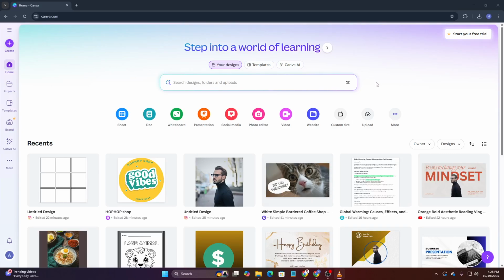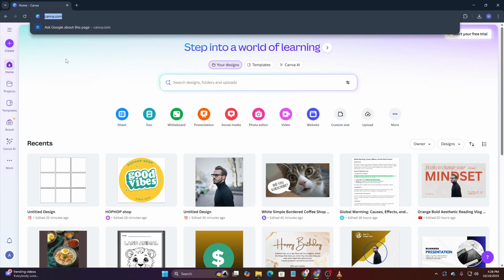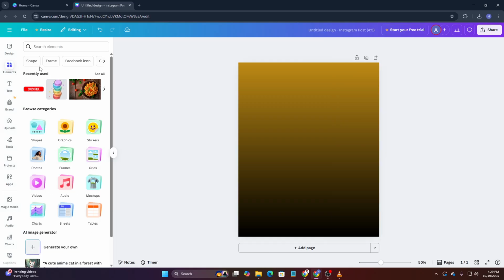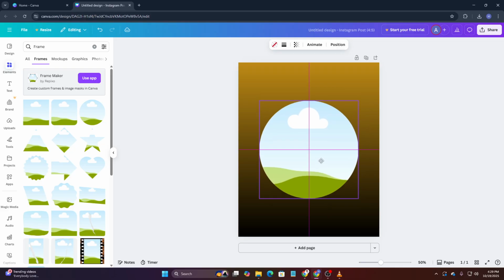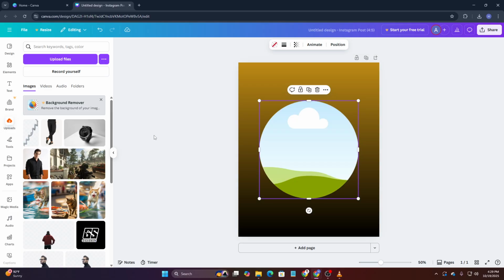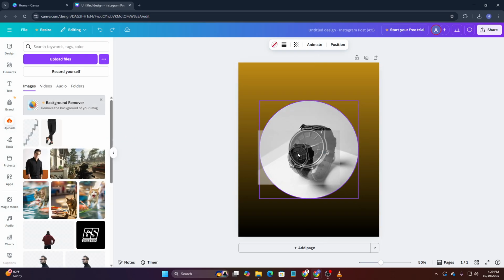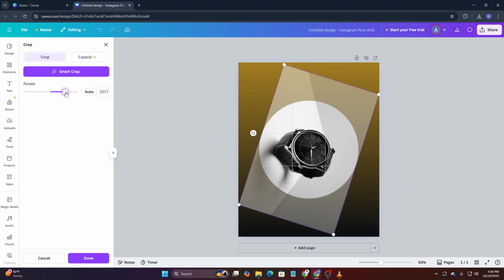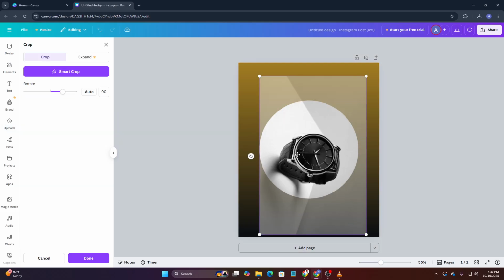How to Dynamically Insert Images into Canva - 2025 (Simple Tutorial)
How to Dynamically Insert Images into Canva
In this video, How to Dynamically Insert Images into Canva, you’ll learn an easy way to add and update images in Canva effortlessly. This quick tutorial covers inserting images, using Canva features, and customizing your design fast. Perfect for beginners who want to save time and create stunning visuals.